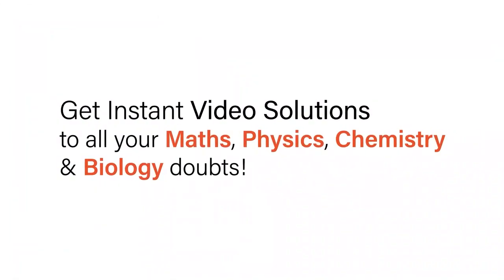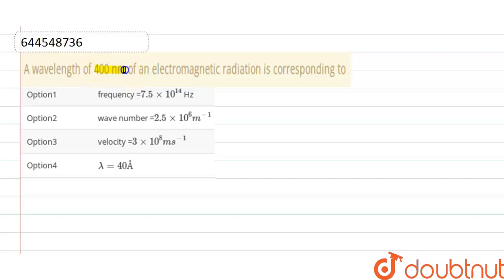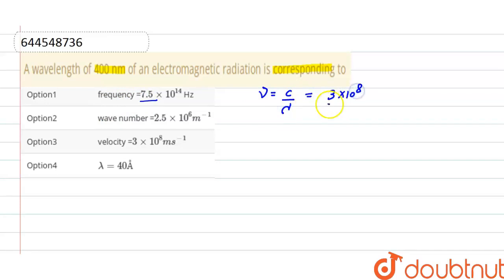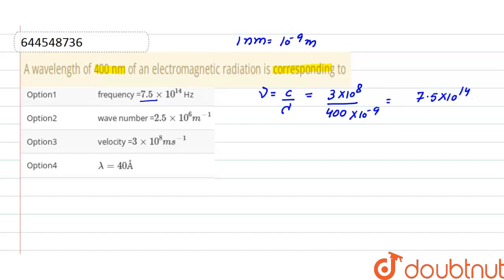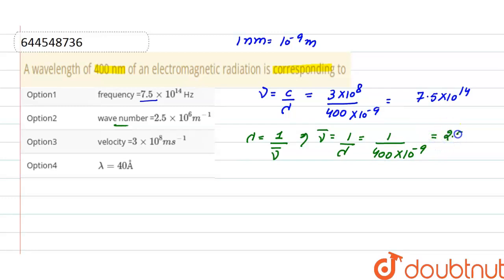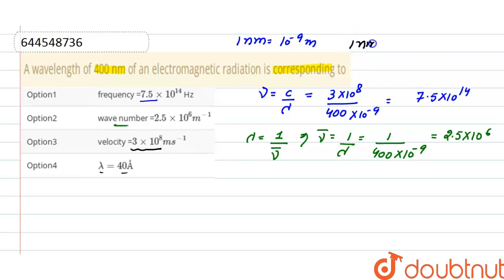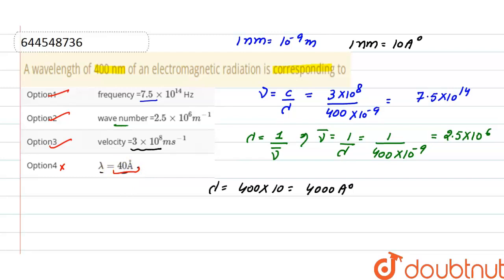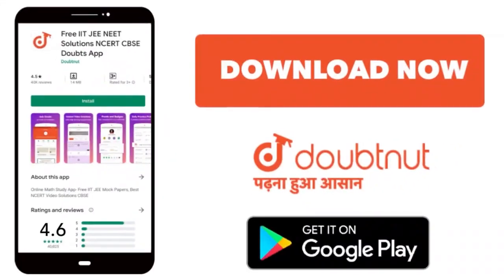A wavelength of 400 nm of an electromagnetic radiation is corresponding to | 12 | DPP | CHEMISTR...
A wavelength of 400 nm of an electromagnetic radiation is corresponding to
Class: 12
Subject: CHEMISTRY
Chapter: DPP
Board:IIT JEE

👉 Have Any Query? Ask Us.